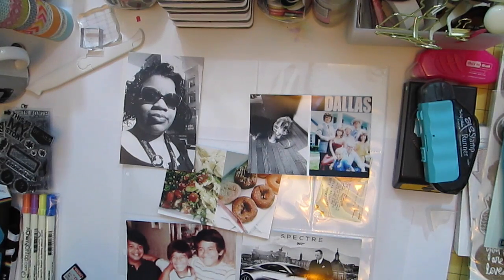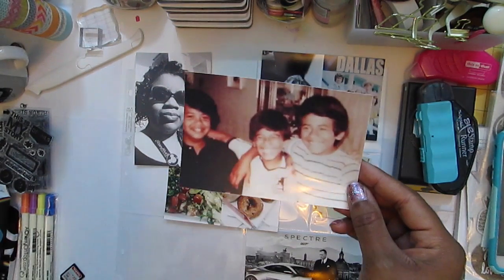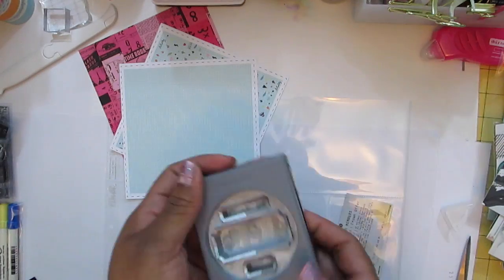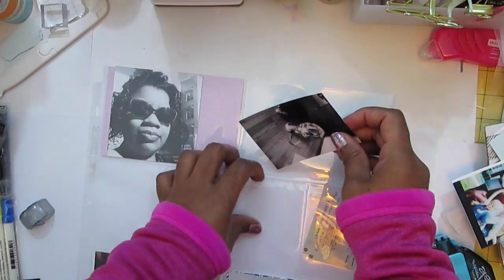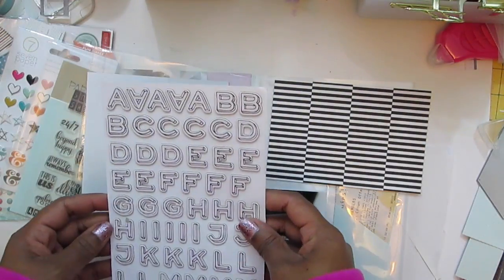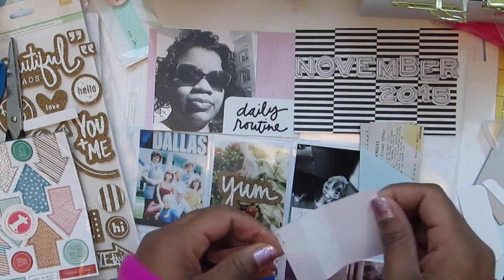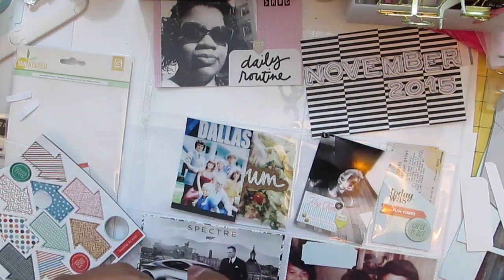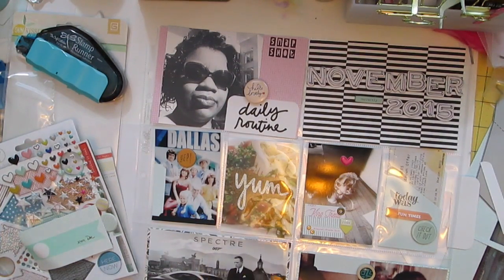November 2015 Project Life Process Video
Showing the process of a page in my November 2015 Project Life.